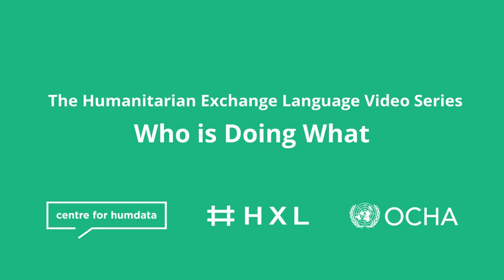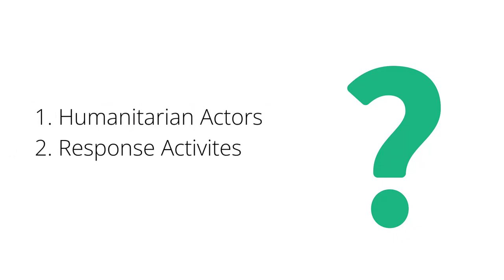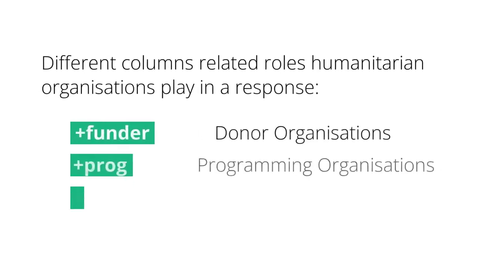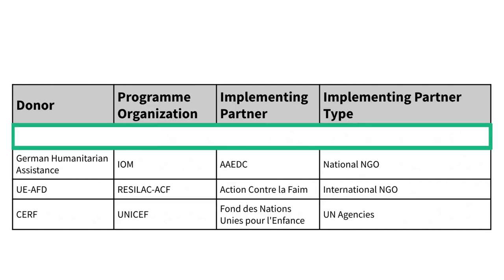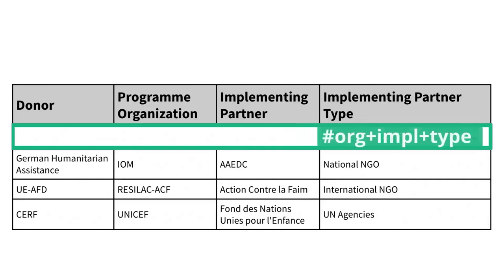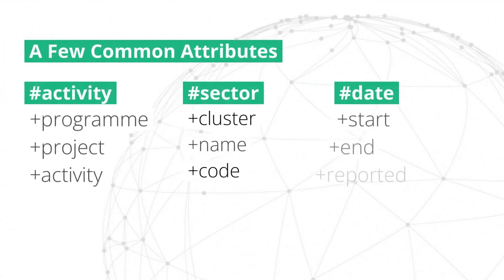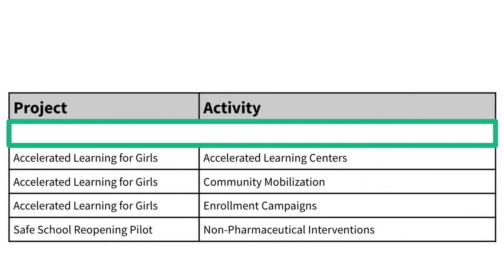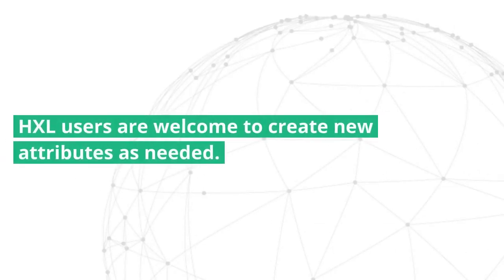2. Who is Doing What: An Introduction to the Humanitarian Exchange Language